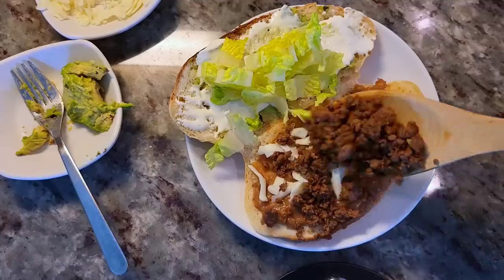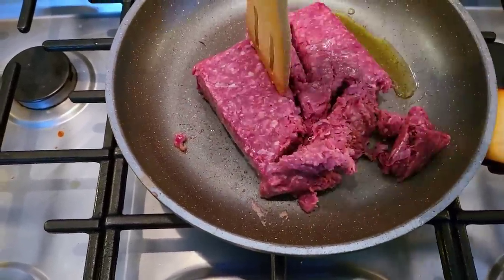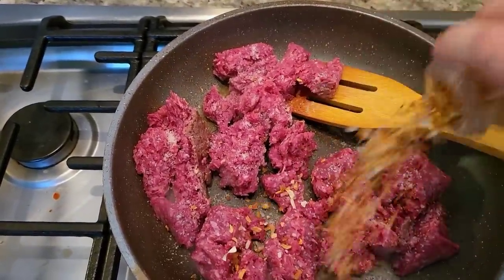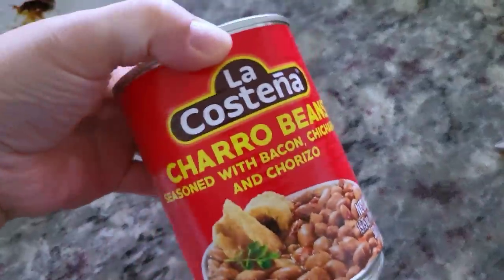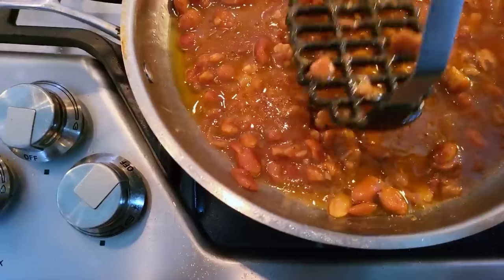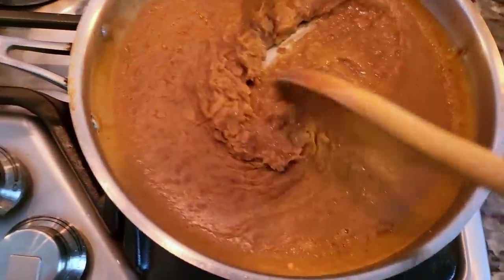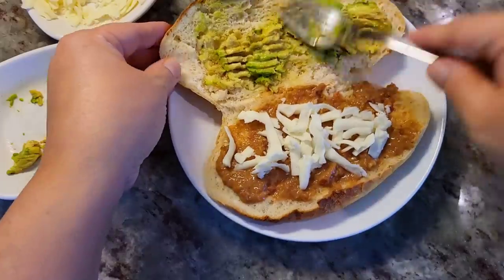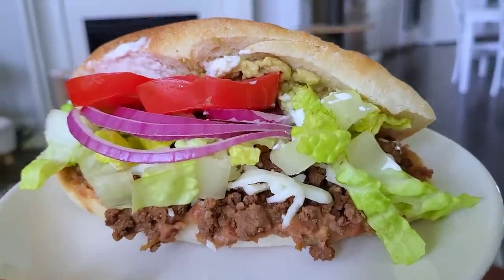How I make ground beef TORTAS | Ground Beef Recipe EASY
Today I am making ground beef tortas. This is an easy dinner idea using ground beef. You can use store-purchased bolillo bread rolls or make them fresh.

Welcome to the Simply Mamá Cooks YouTube Channel! I am a Mom to a blended Korean / Mexican American family who loves to share what I cook in my home.

                   🔴 My Tex-Mex COOKBOOK HERE🔴

INGREDIENTS
6 bolillo bread rolls
1 lb ground beef
1 tsp salt
1 Tbsp dehydrated onion
1/2 tsp garlic powder
1/2 tsp paprika
refried beans
lettuce
tomato
onion
avocado
Mexican sour cream

Under 10 minute videos
Ground Beef Recipe